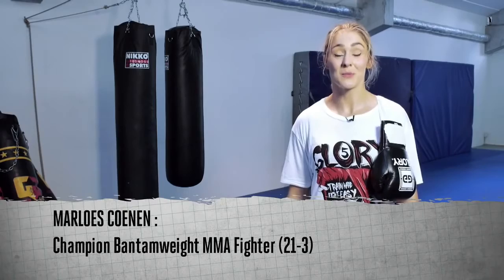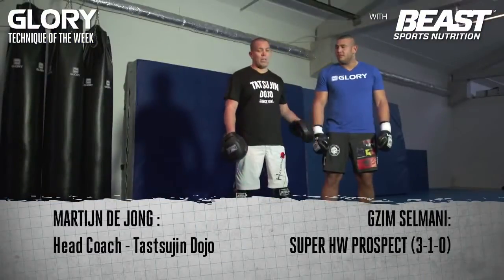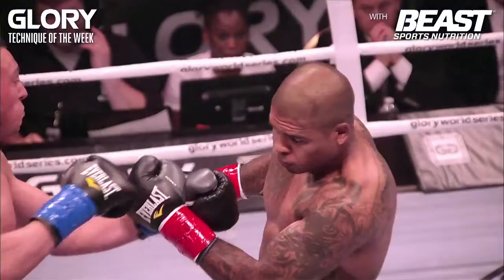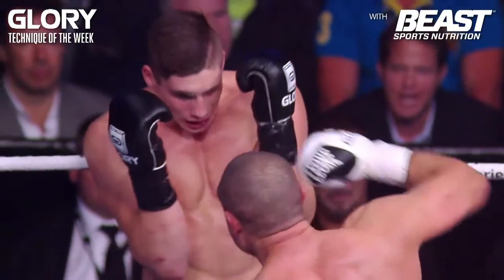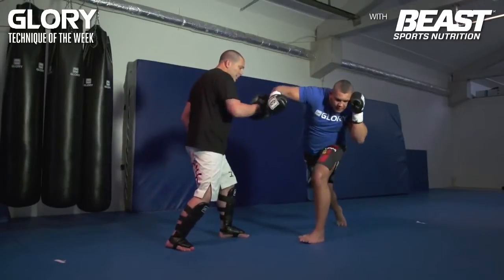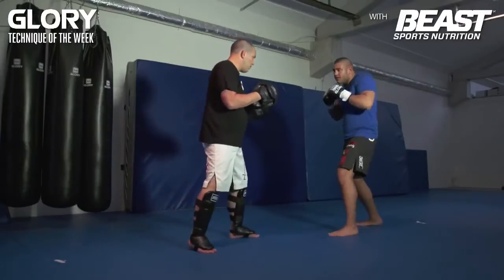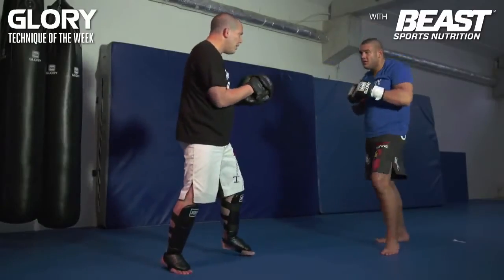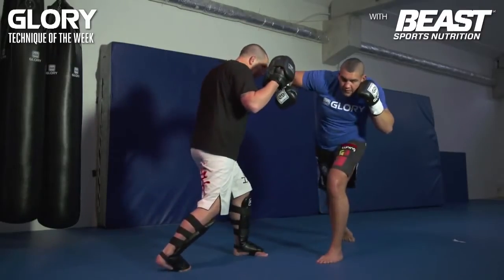Technique of the Week - How to Throw an Overhand Right Punch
Tatsujin Dojo Head Coach Martijn de Jong explains how to throw an overhand right punch, together with Bellator Heavyweight Fighter Gzim Selmani.

Tatsujin Dojo was founded by Martijn de Jong in 1995.
After becoming a black belt in Jiu Jitsu when he was seventeen, Martijn de Jong mastered other Martial Arts such as Kyokushin Karate (black belt), Brazilian Jiu Jitsu (black belt), Shooto, Dutch Kickboxing, Judo, Wrestling and Submission Fighting.

Because of his technical approach Mixed Martial Arts during his active fighting career, he was given the nickname ‘The Specialist’ by his manager. When he started his own academy and he called it "Tatsujin Dojo" which means “The Gym of The Specialist” in Japanese.

As one of the pioneers of MMA in Europe he has a big influence on the growth of the sport. He trained trained and coached Alistair Overeem, Siyar Bahadurzada and Marloes Coenen to become multiple times World Champions in MMA and Kickboxing. Currently he is spreading his knowledges and gives seminars all over the world. Together with Edgar Kruyning he published the book ‘The Essentials of Mixed Martial Arts’ which is regarded as one of the best and most extensive books about  Mixed Martial Arts.